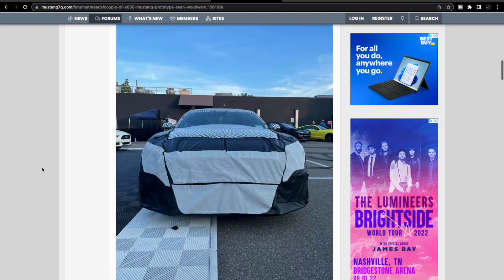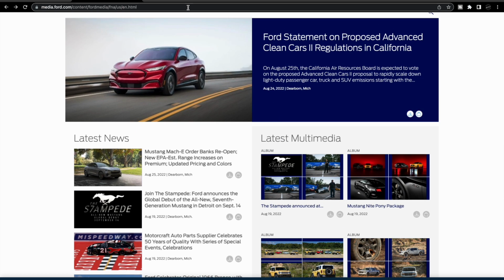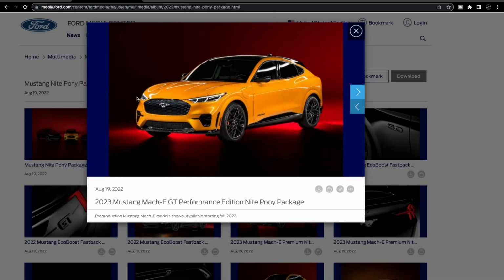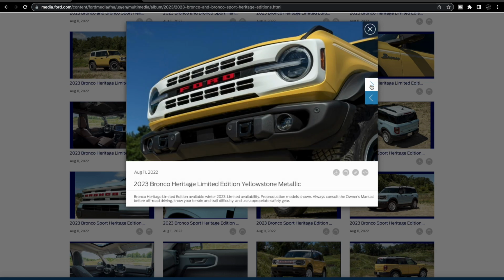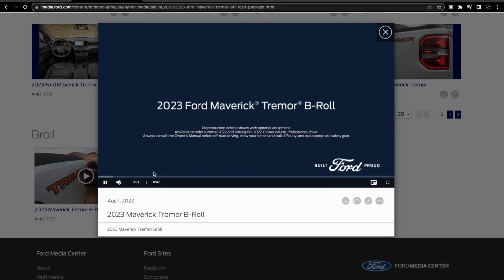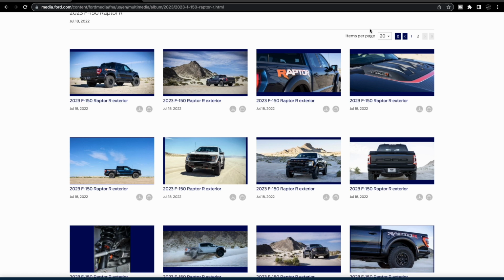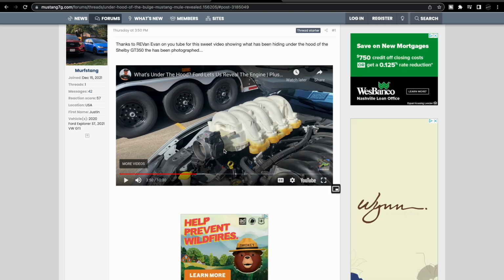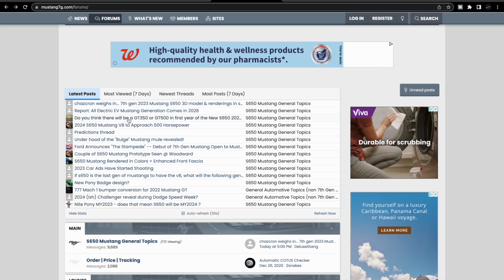2024 Mustang News (2022 Bronco Heritage, Bronco Everglades, Ford Maverick Tremor Package)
2024 Mustang News (2022 Bronco Heritage, Bronco Everglades, Ford Maverick Tremor Package and more!)

Genuine Ford Mach 1 Floor Mats
#1 Car Wash Kit
Mustang Wheel Spacers
Mustang Borla Resonator
Mustang Corsa X-pipe
Mustang Exhaust